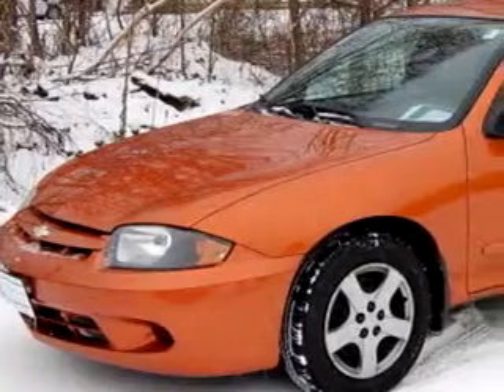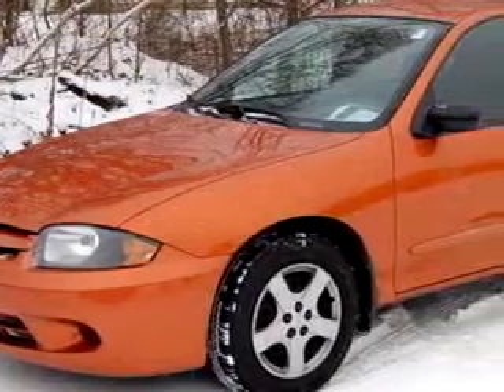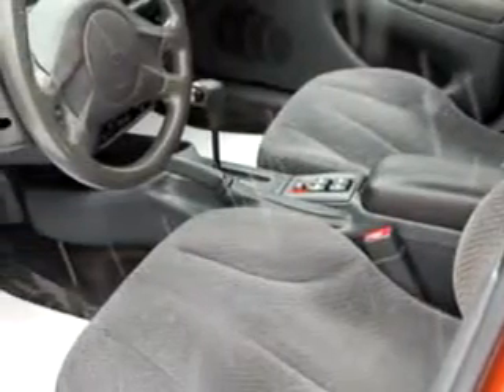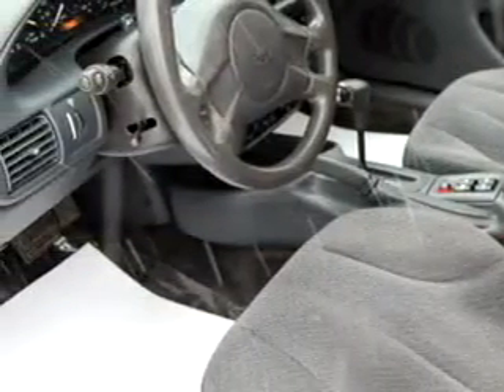SOLD - 2004 Chevrolet Cavalier LS Kirtland Car Company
Kirtland Car Company
9304 Chillicothe Rd
Kirtland, OH 44094

2004 Chevrolet Cavalier LS

 79,884 Miles

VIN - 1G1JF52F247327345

Imagine driving this Orange 2004 Chevrolet Cavalier LS, equipped with a 4 Cyl. engine  and an automatic transmission with  79,884 miles. Enjoy an exceptional 34 miles to the gallon on this great car with features like Tilt Steering Wheel, Cruise Control, Power Steering, Power Door Locks, Power Windows, Power Mirrors, Auto Express Down Window, and much more. Enjoy the drive and have peace of mind in this 2004 Chev...